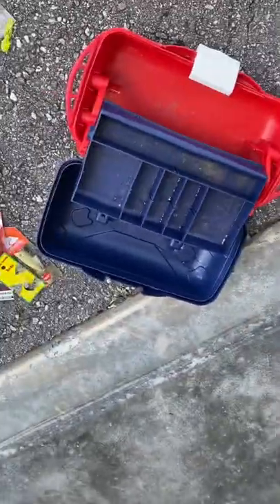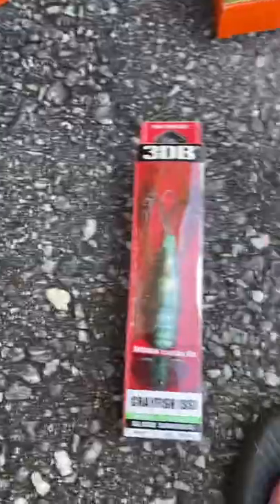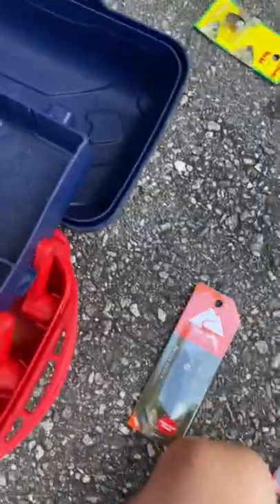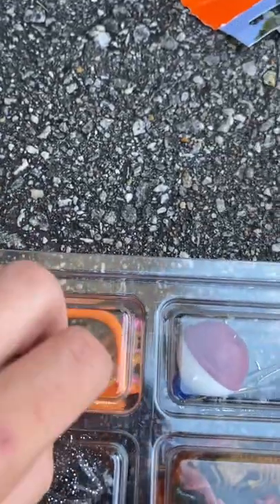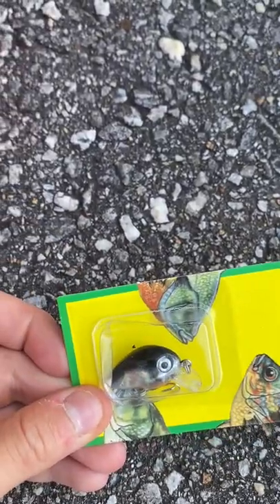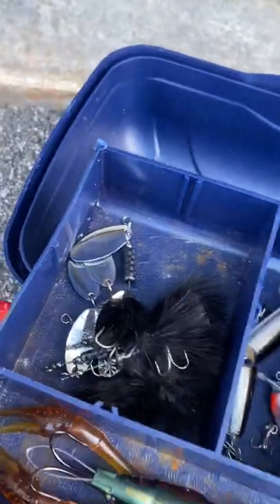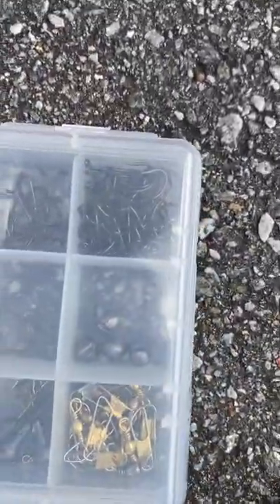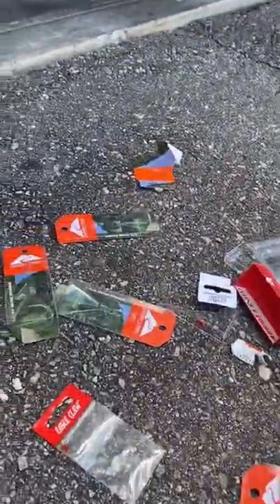Unboxing New Fishing Lures!!!!! -Vlog-